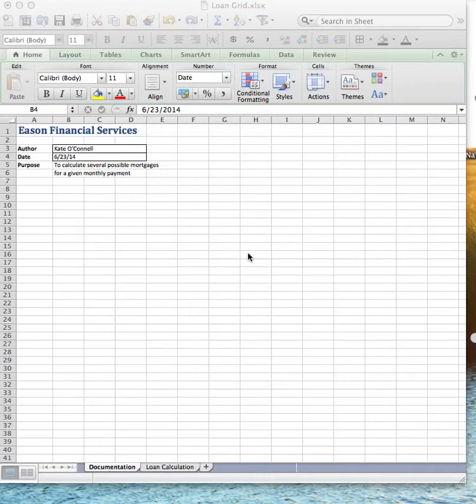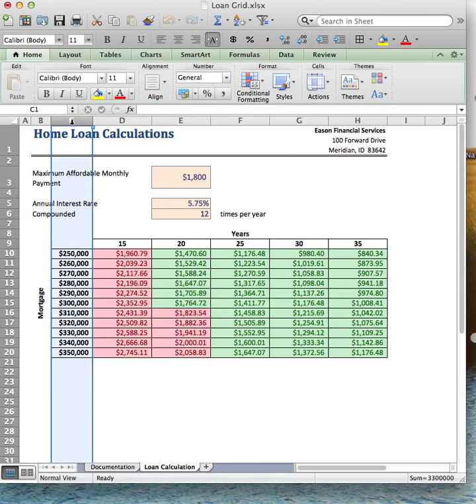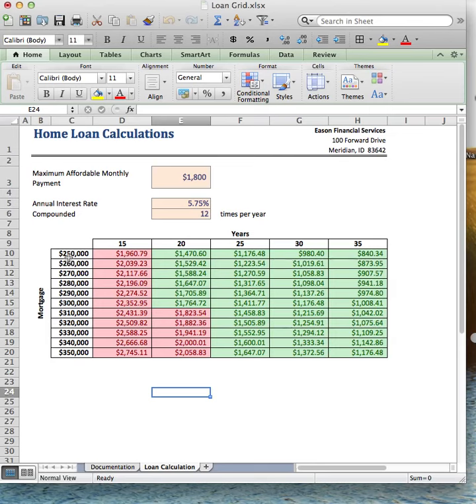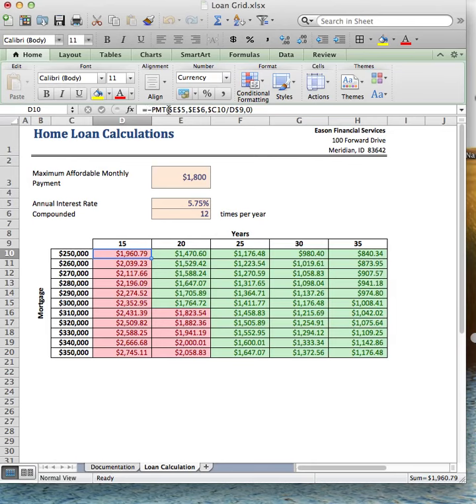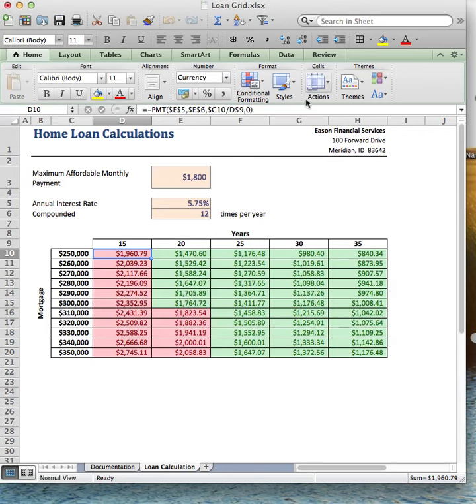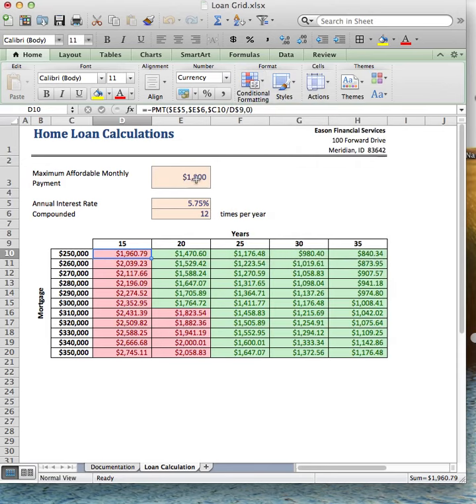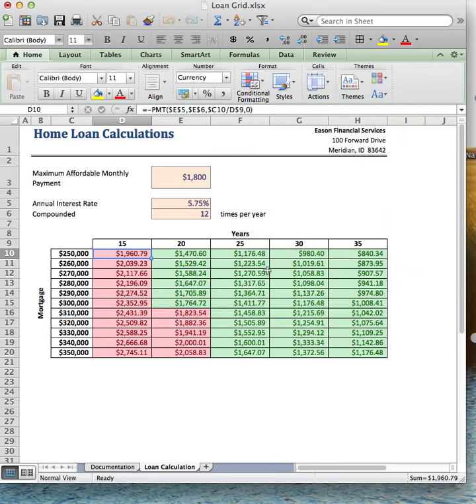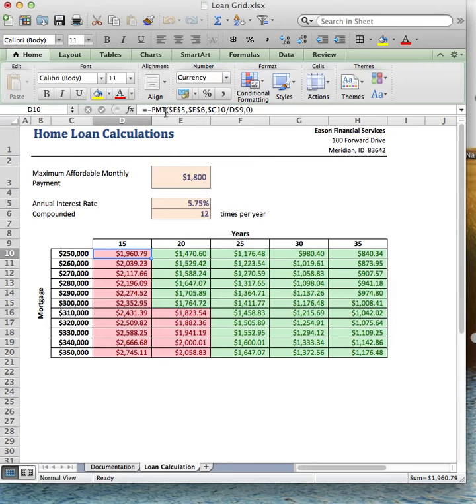Excel Case Problem 3:Week 3